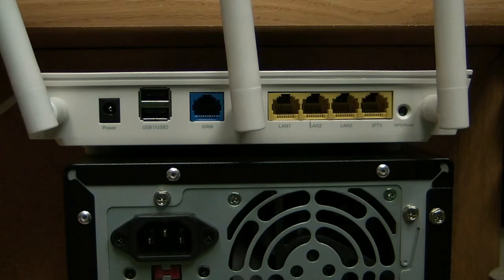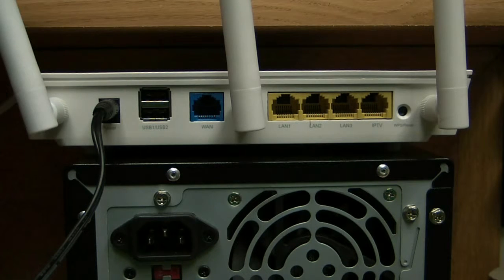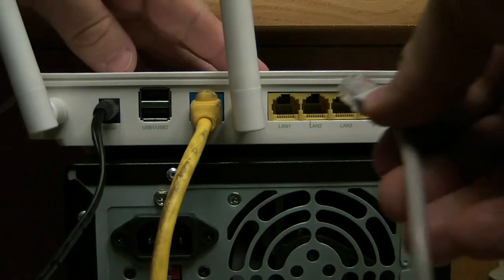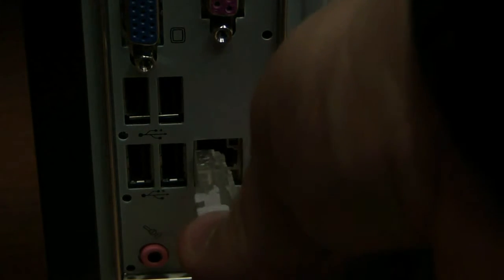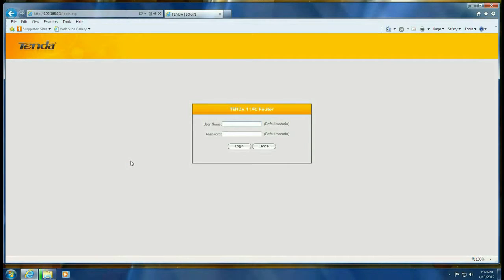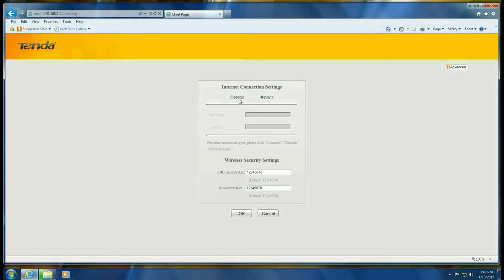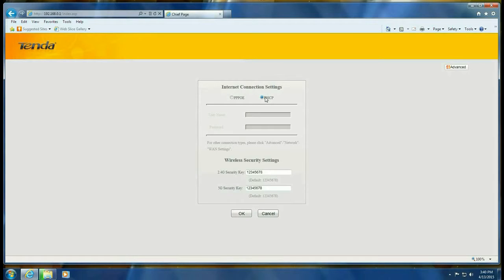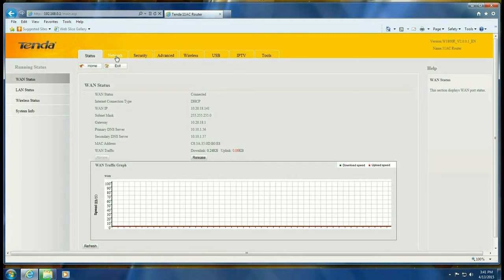Basic Setup of the Tenda AC1750 Wireless Router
Micro Center Tech Support shows you the basic setup of the Tenda AC1750 Wireless Router